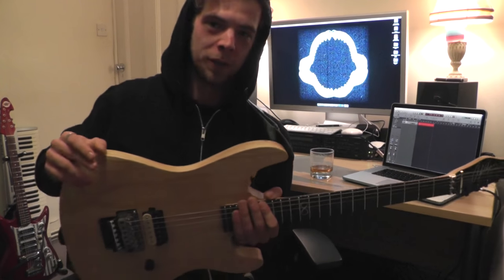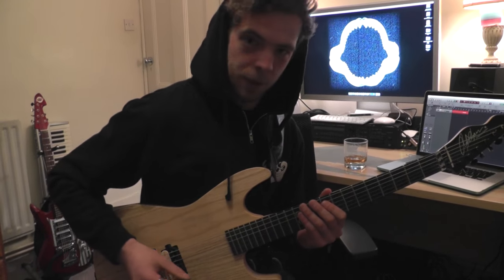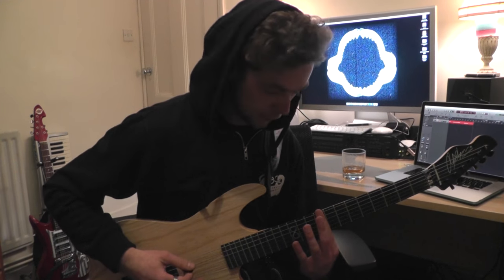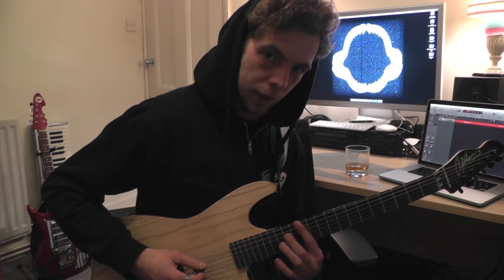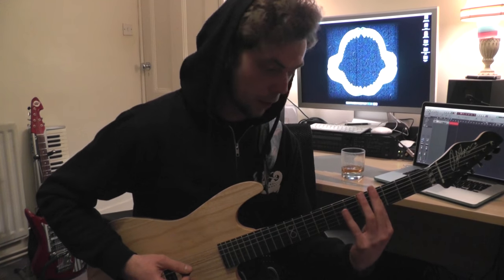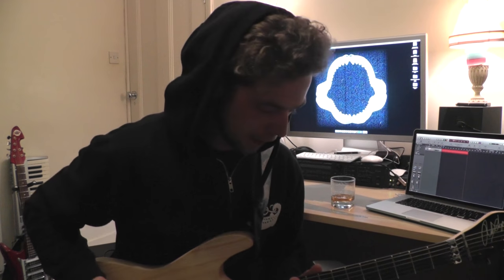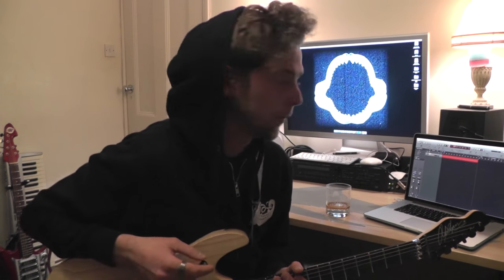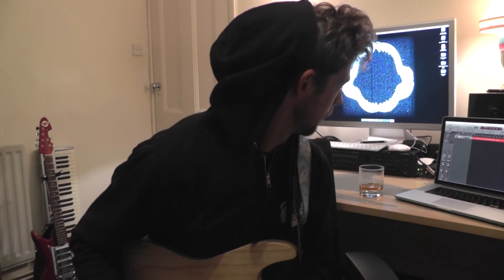Rory McLean - How to play that 'BIG ZILLION' Riff!